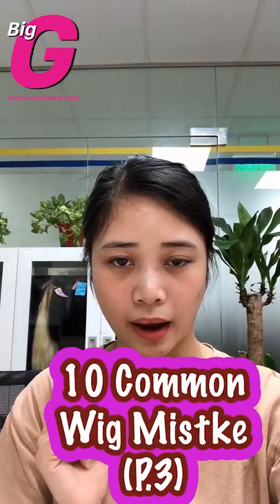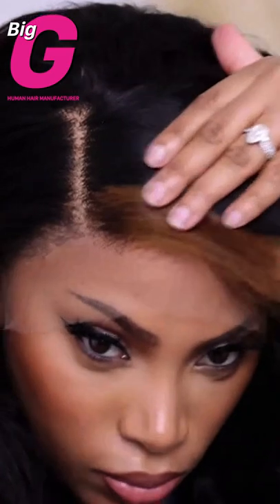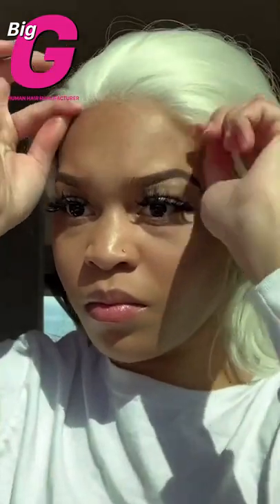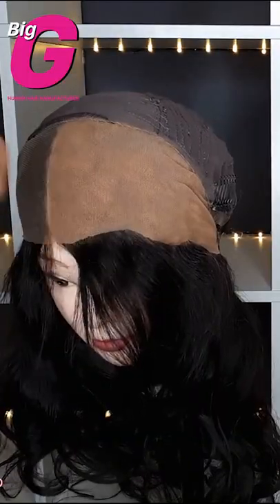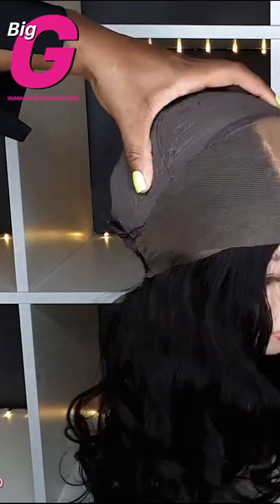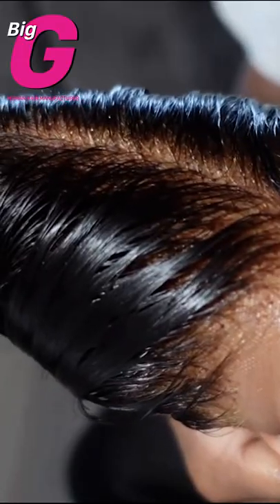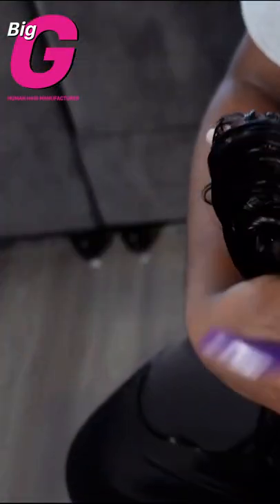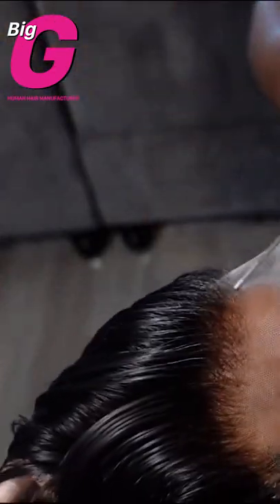BIGGHAIR - The common wig mistake P3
Big G Manufacturer, Import Export Joint Stock Company (aka BIG G.,JSC)
Registered Nigeria store: 6 Ome close, Canal view layout, off Osolo way, Ajao Estate, Isolo via Airport Road, Lagos, Nigeria
Registered US Office: 155 Office Plaza Drive, Suite A, Tallahassee, FL 32301, USA
Registered Asia Office: 9/7 Le Duc Tho street, My Dinh 2 ward, Nam Tu Liem District, Ha Noi, Vietnam